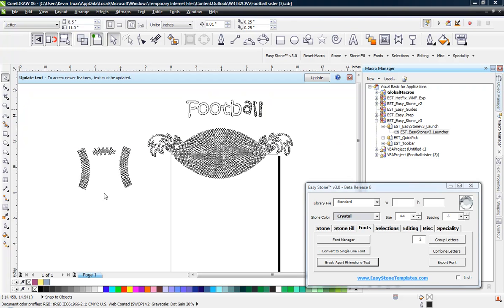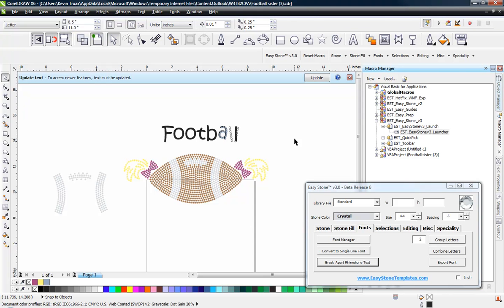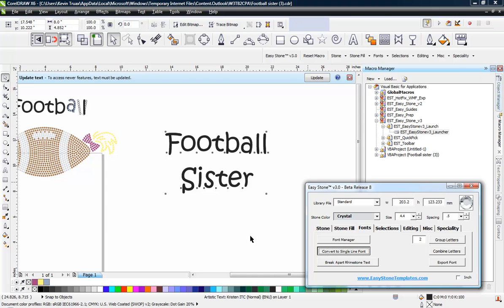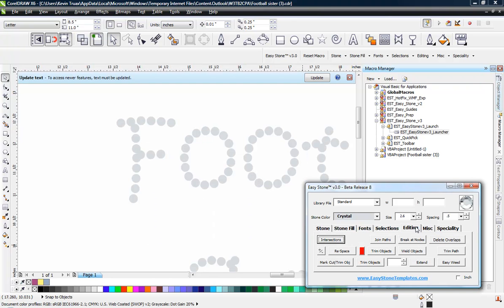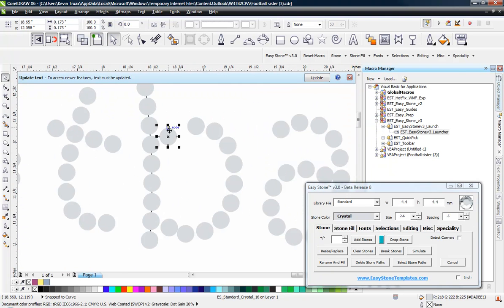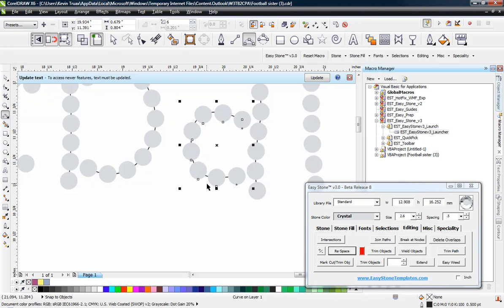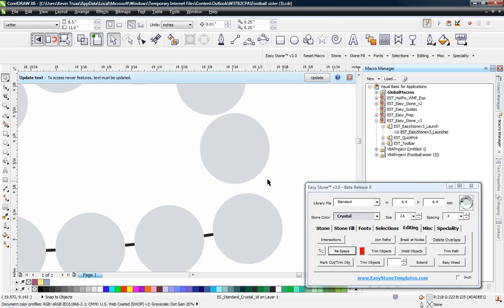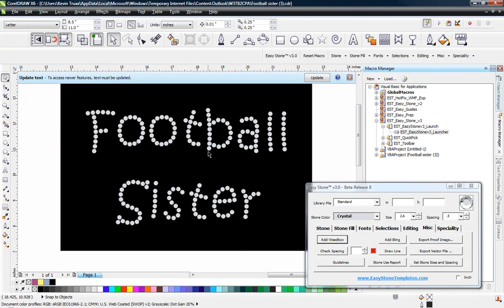Easy Stone™ v3.0 - Football Sister Questions